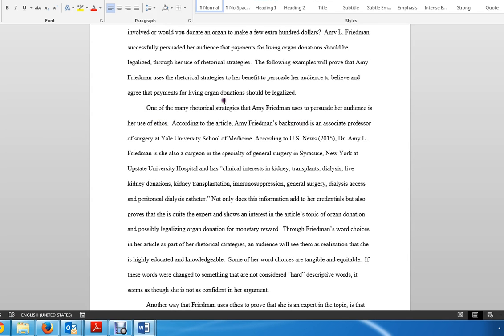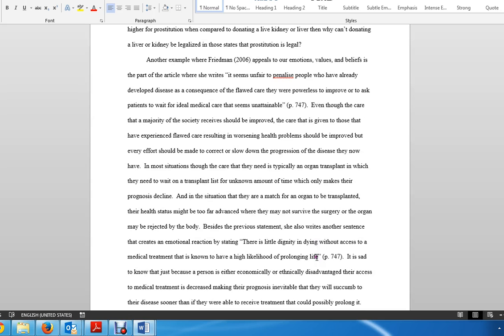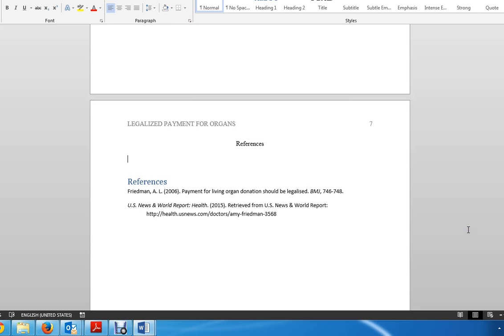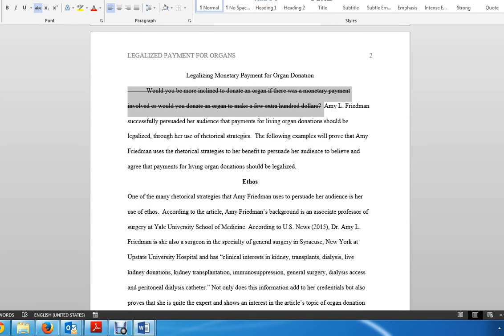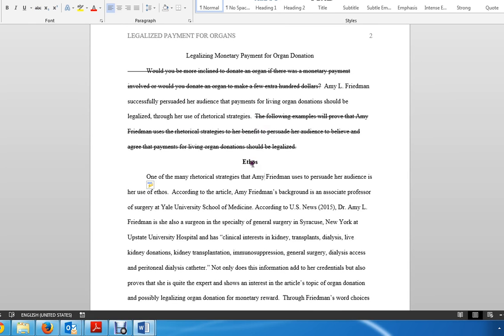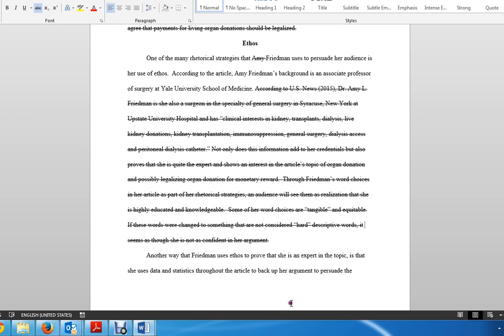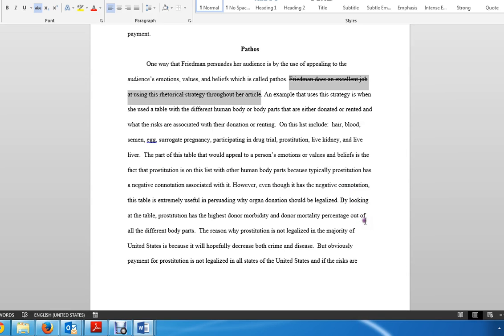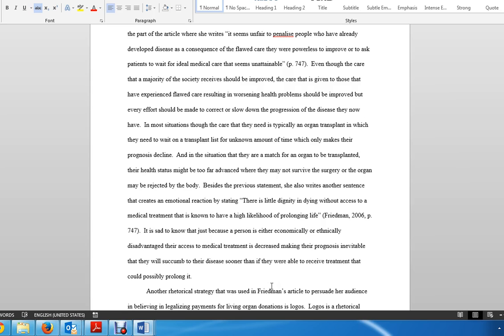Preston Paper One Draft